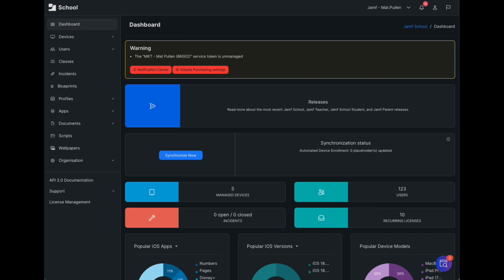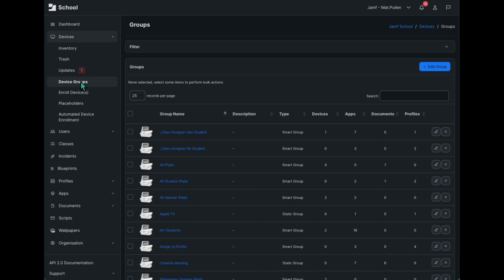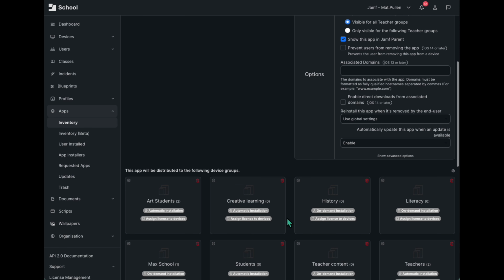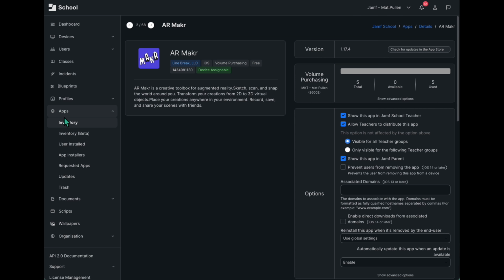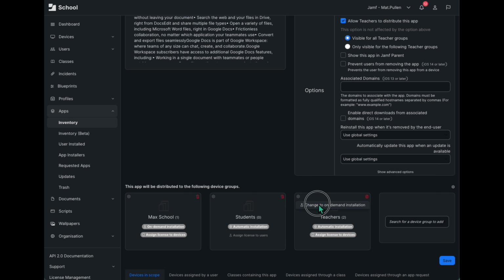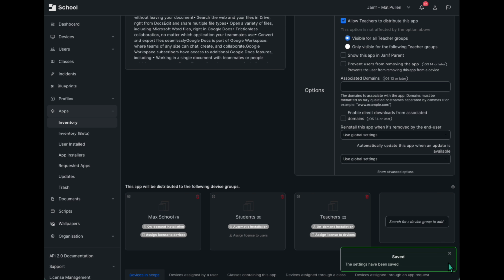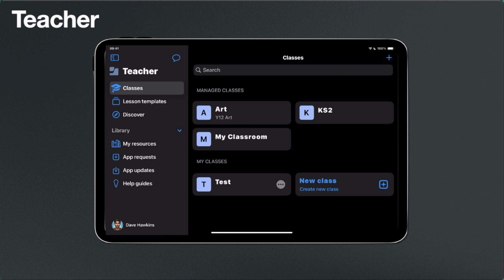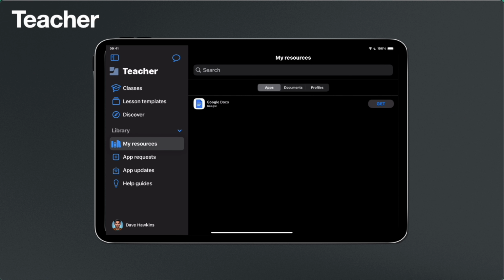Setting up self service with Jamf School and Jamf Teacher app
This video gives a simple overview of how self service runs using the Jamf Teacher application to provide end users the self service experience via Jamf School